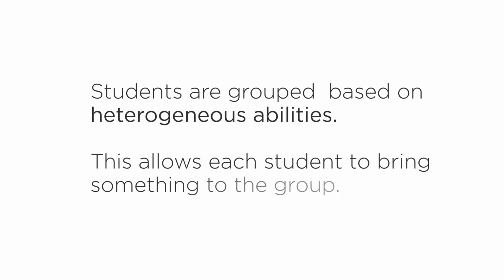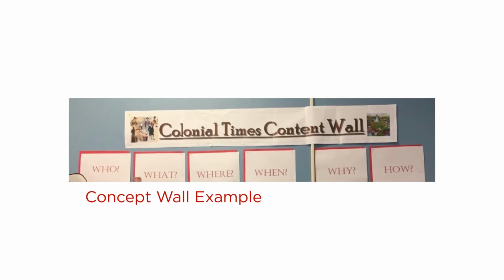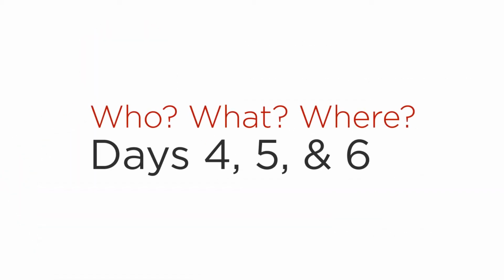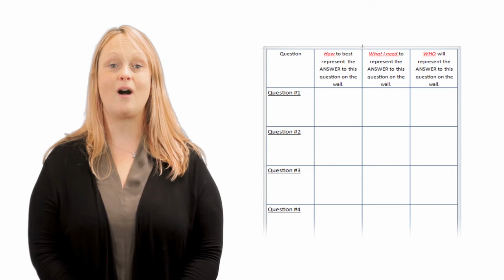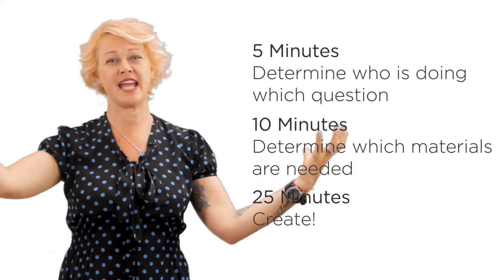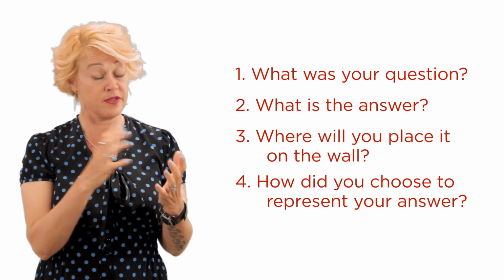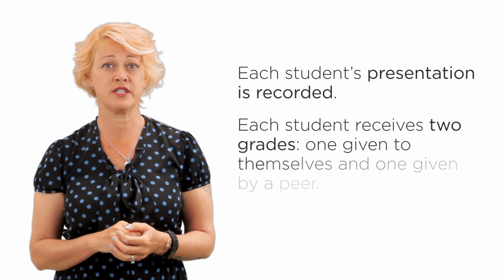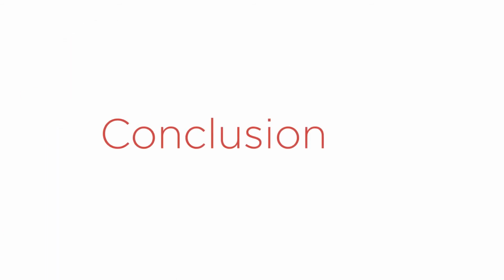Stackables: Colonial America Concept Wall